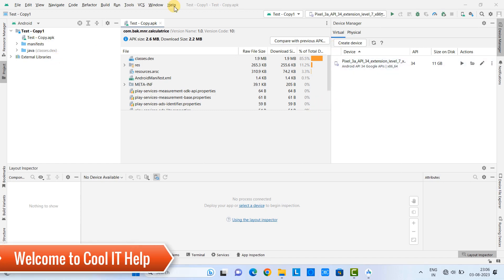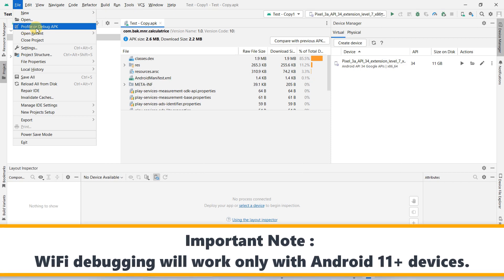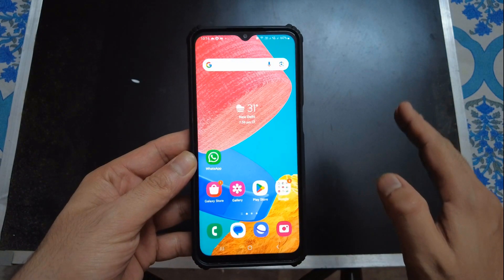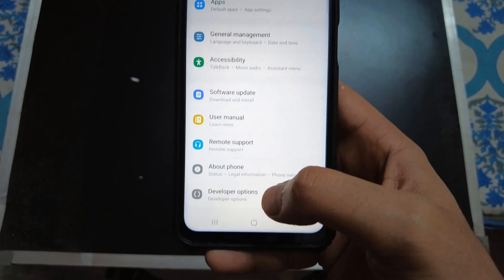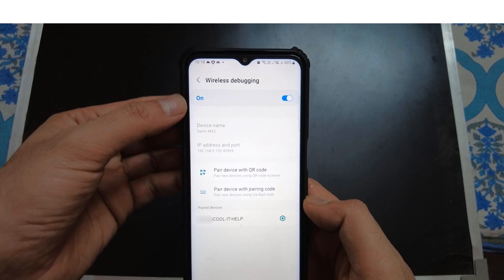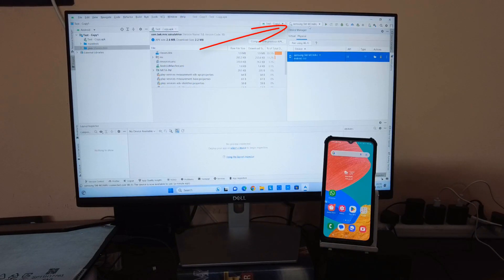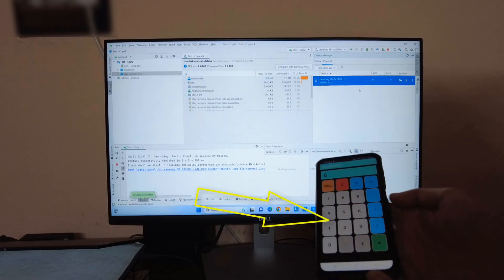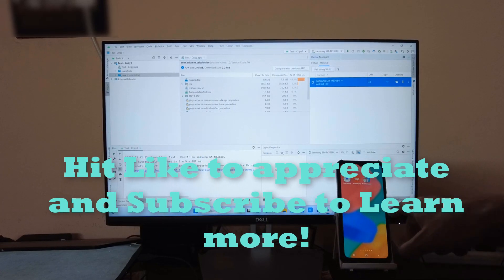Run, install, and debug Android applications via Wireless Debugging in Android Studio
In this tutorial, we will learn to enable wireless debugging in android studio and run or install and debug applications on Android devices over a wifi connection.